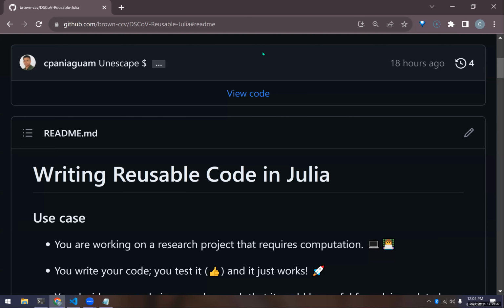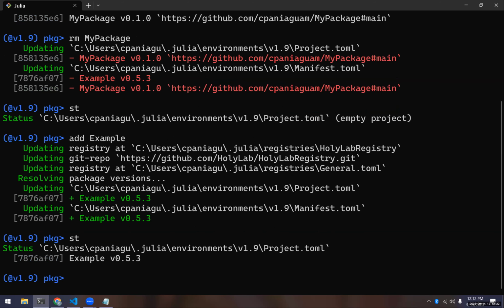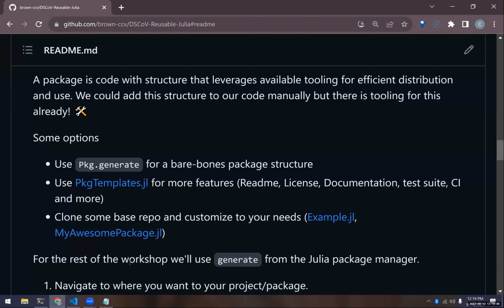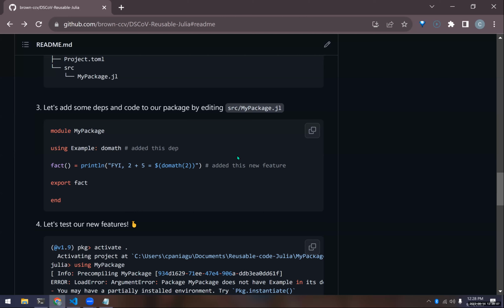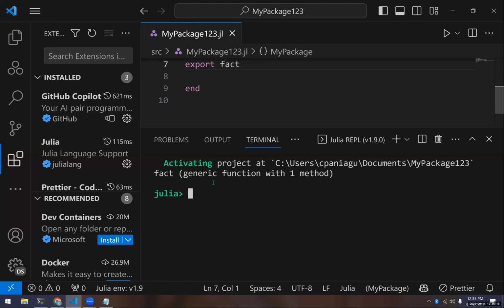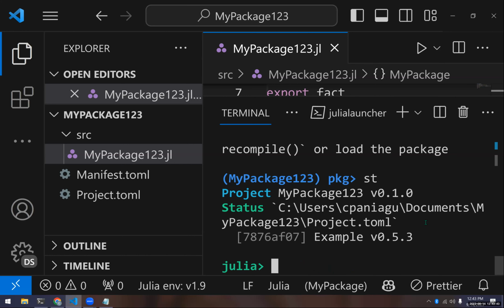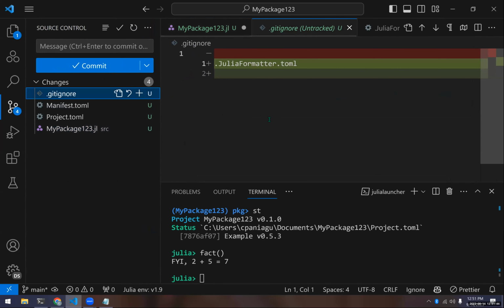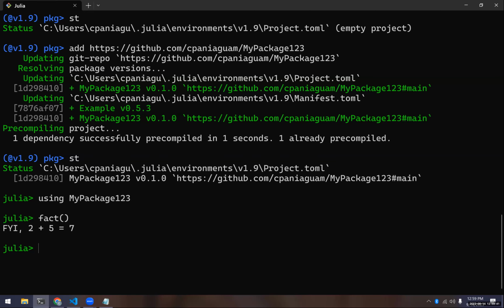DSCoV Workshop: Writing Reusable Code in Julia (09/28/2023)